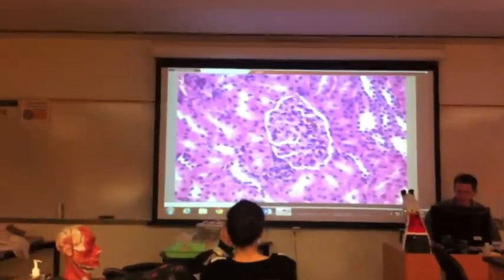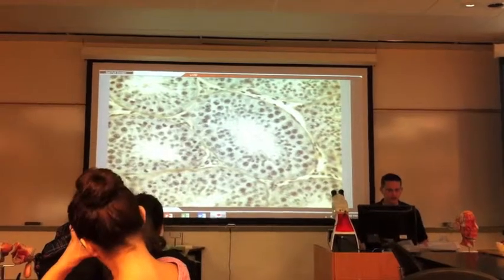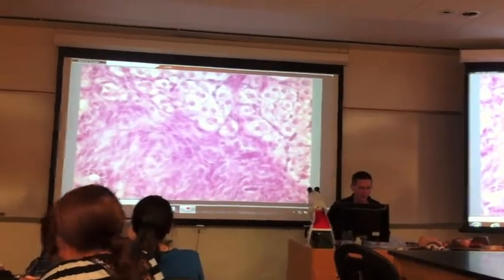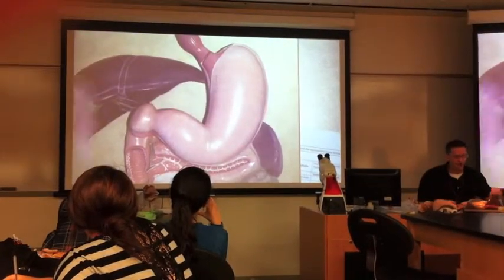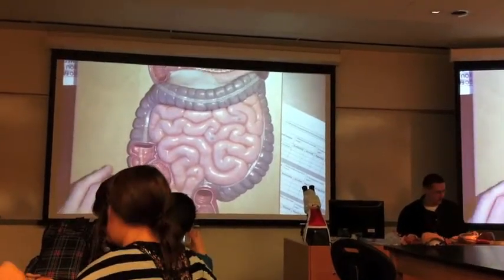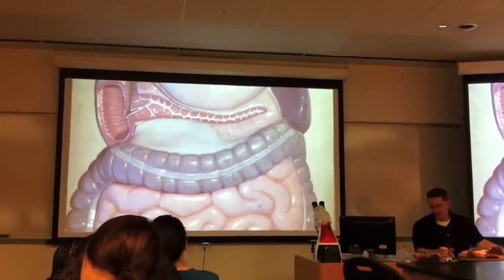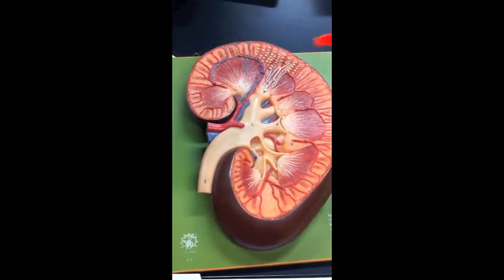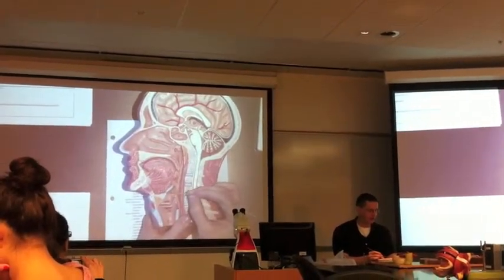Urinary Reproductive System